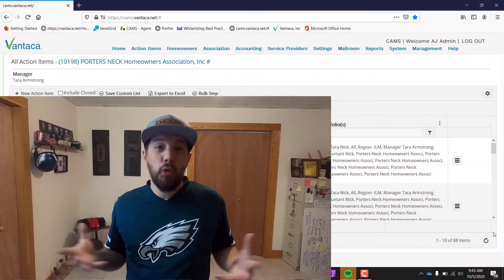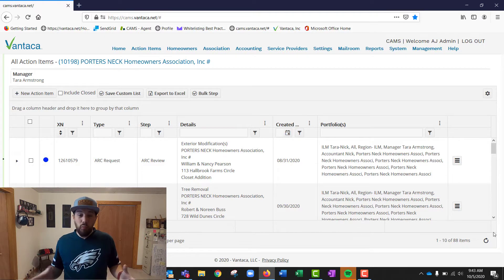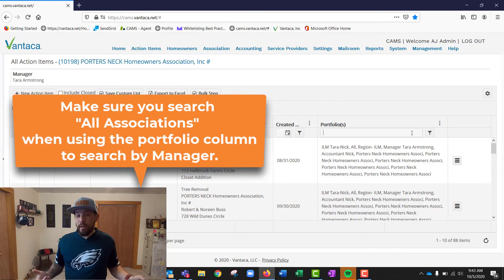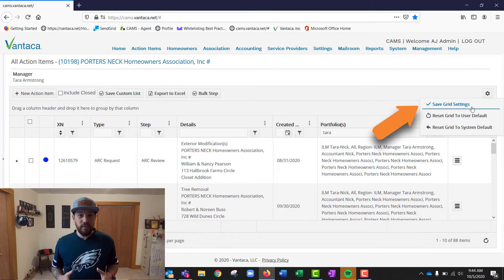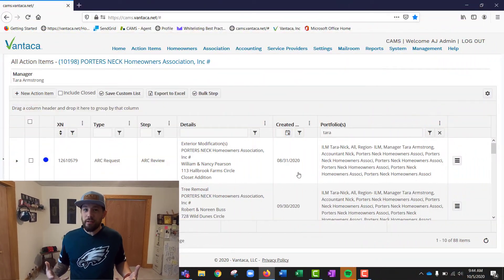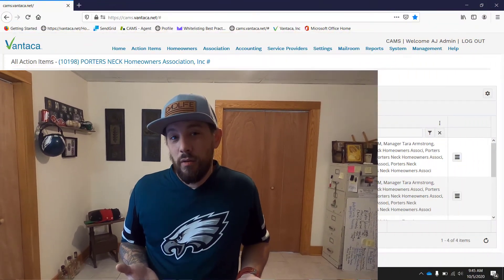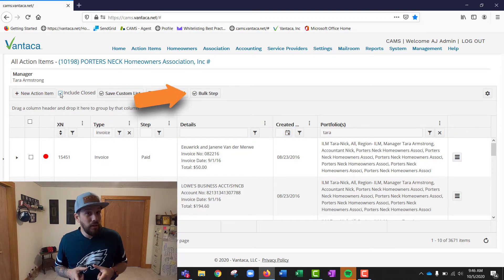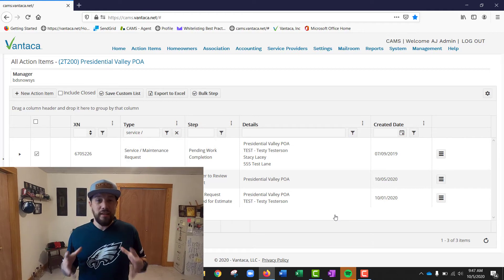CAMS Vlog Episode 3: The ALL Action Items Page